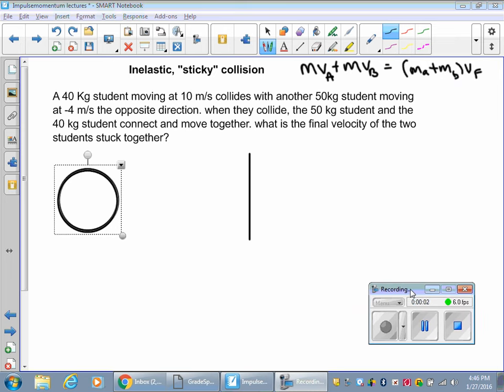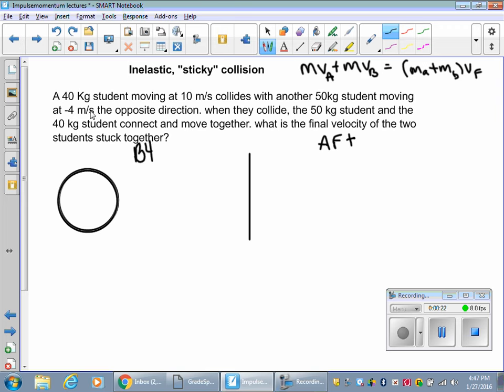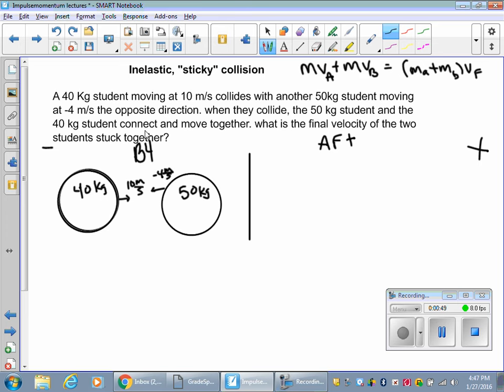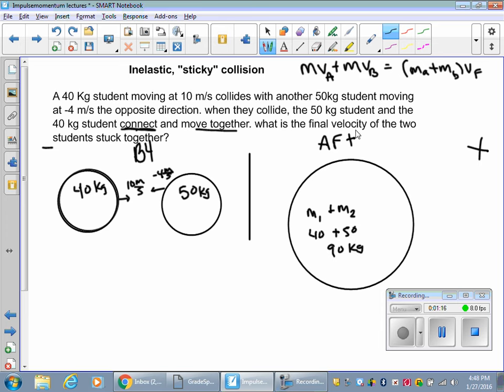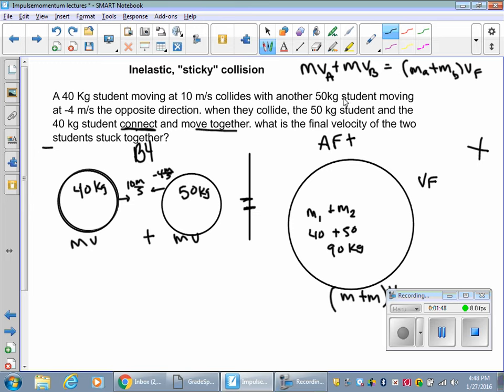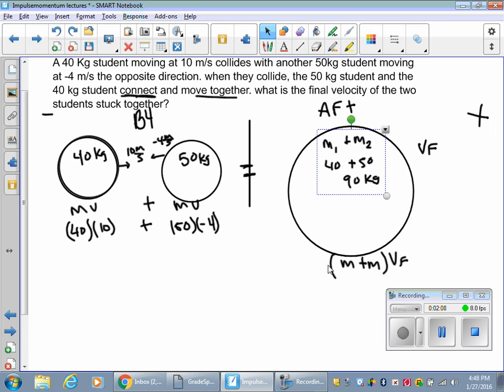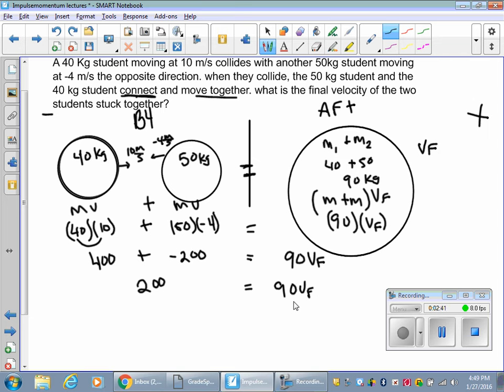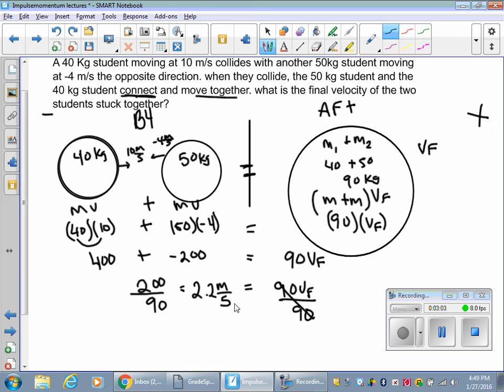Inelastic sticky collision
this is for problem #4 on the lab